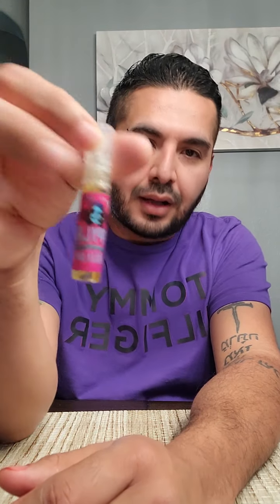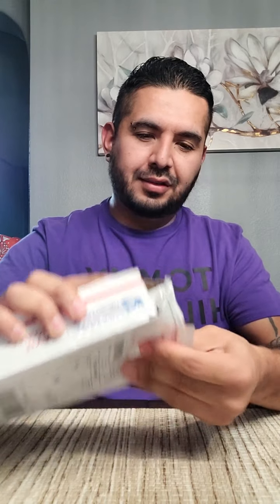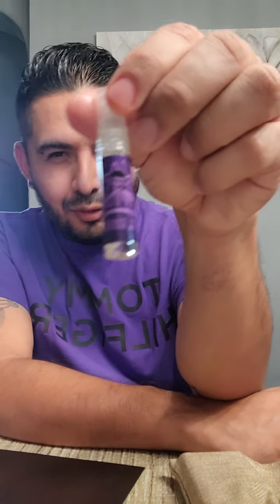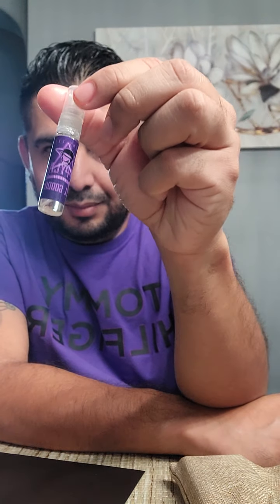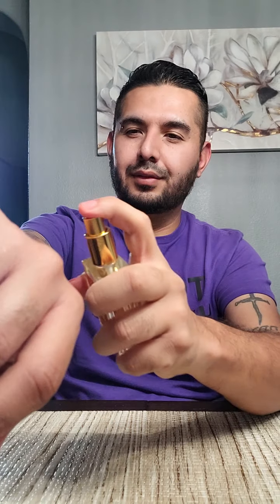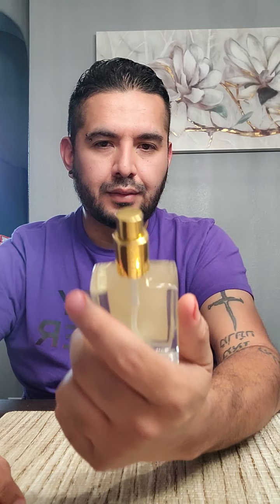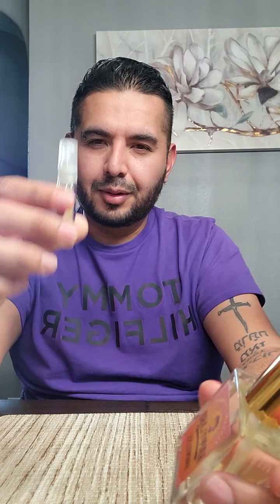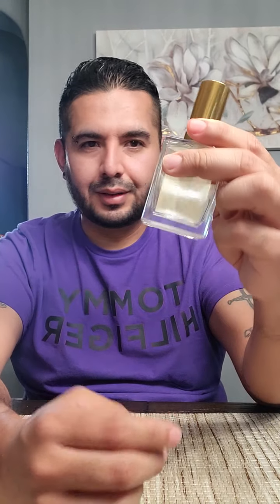HappyLand Studio Shameless First Impression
Shameless15